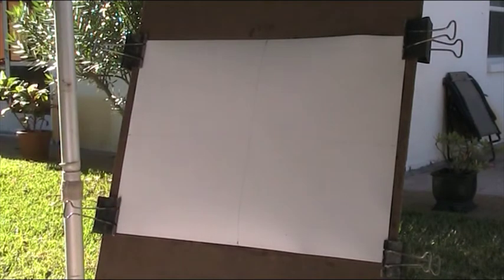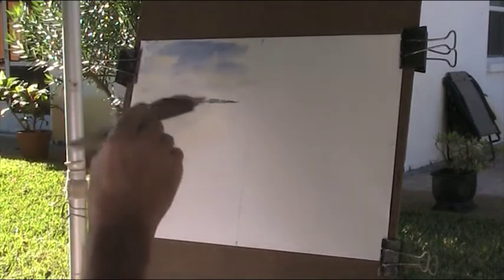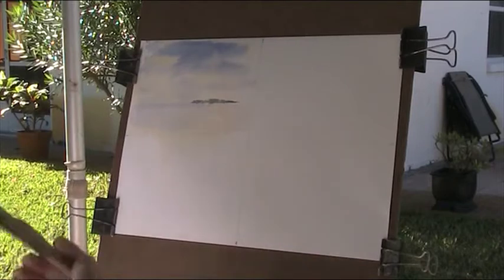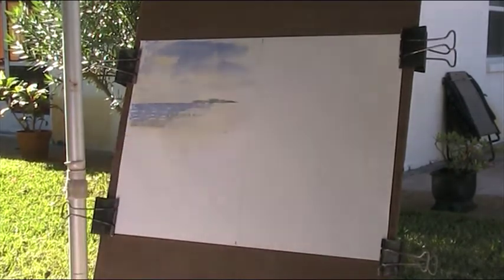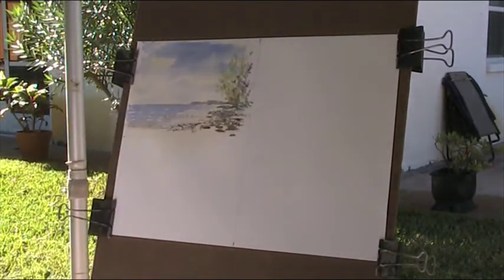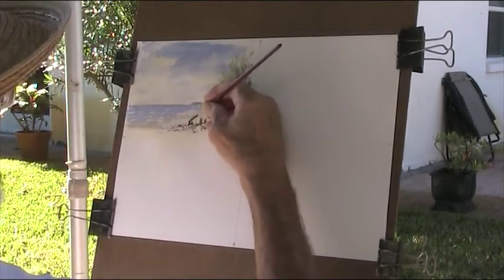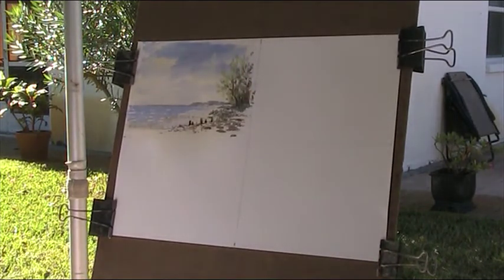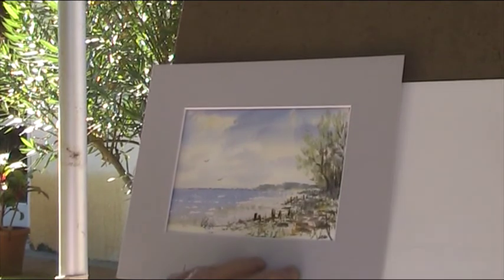Impression of the Gulf Coast in watercolour. No. 1 of Four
Just a quickie hopefully capturing something of this lovely part of Florida